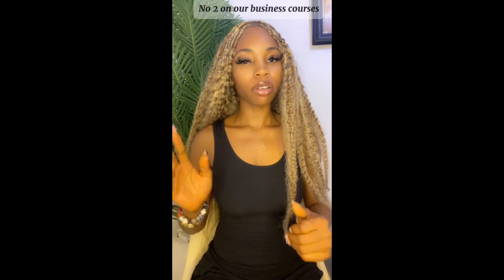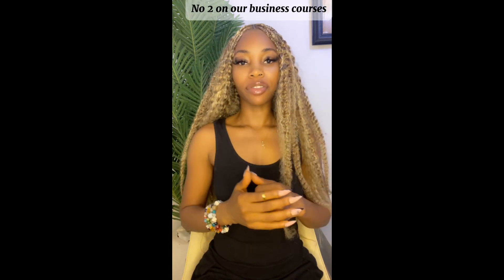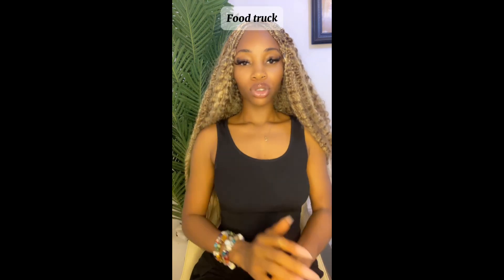Tips on tips we’re getting there 💪🏽💸👩‍💼💻💰💕